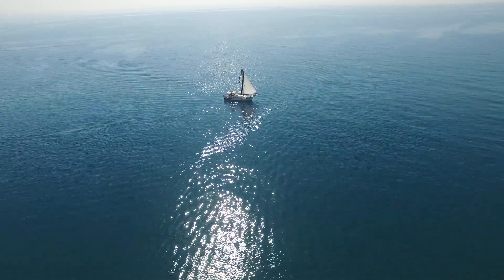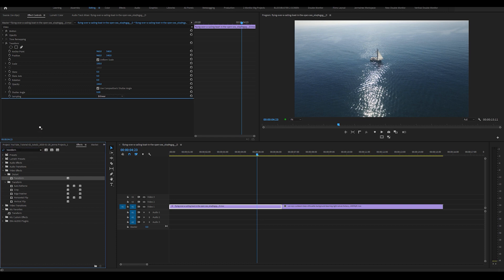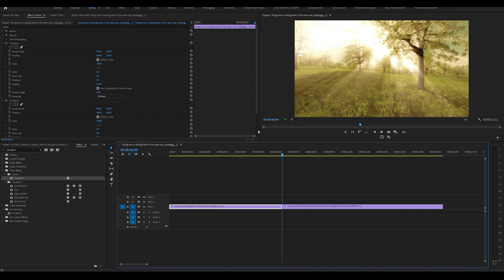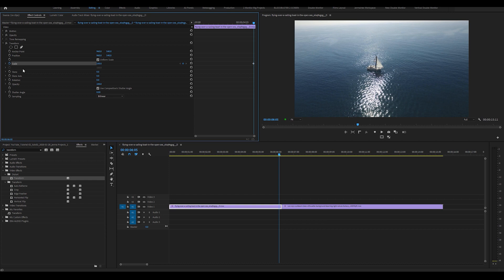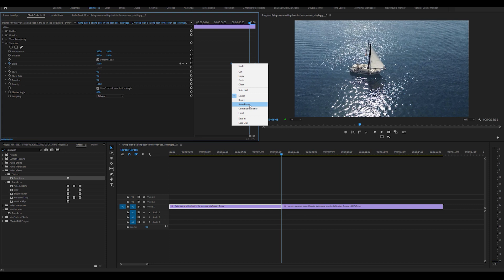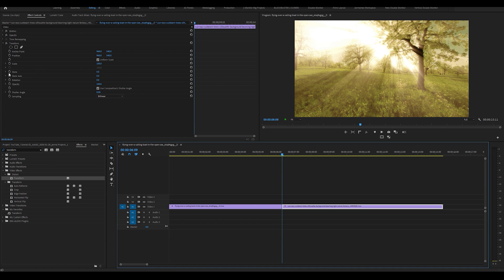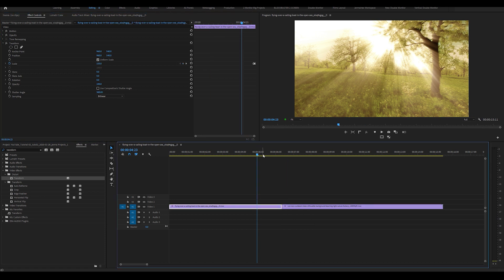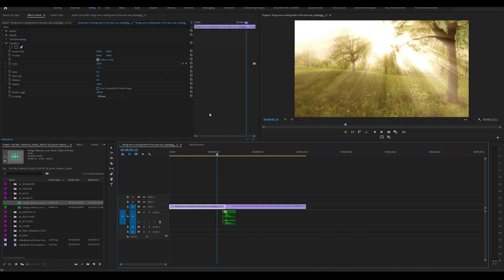EASY! Zoom Blur Transition - Adobe Premiere Pro Tutorial